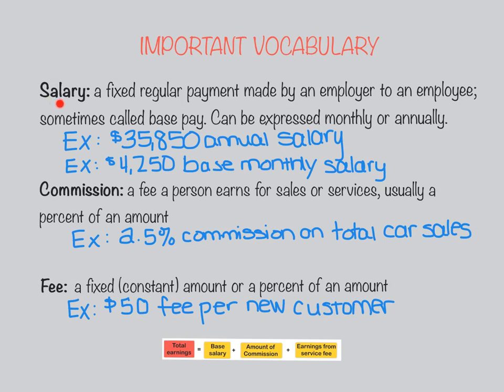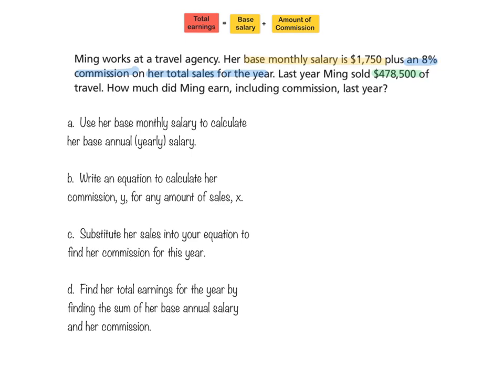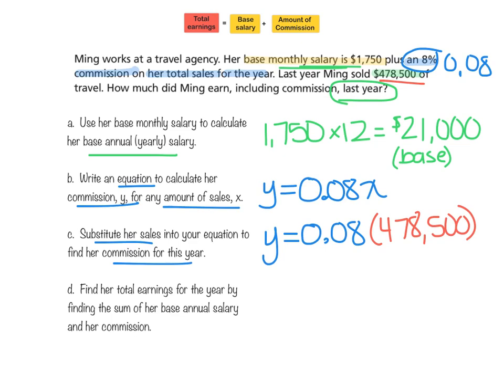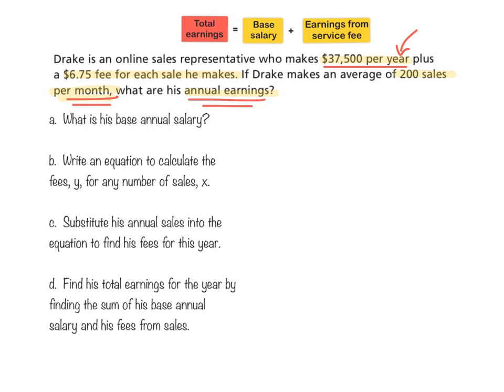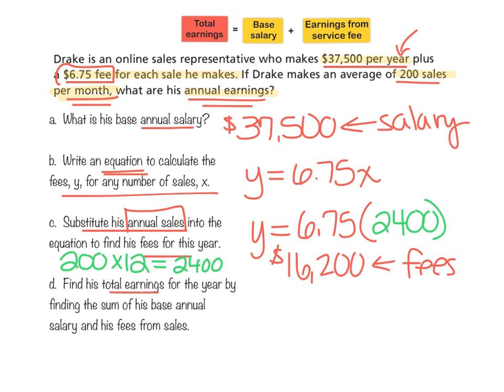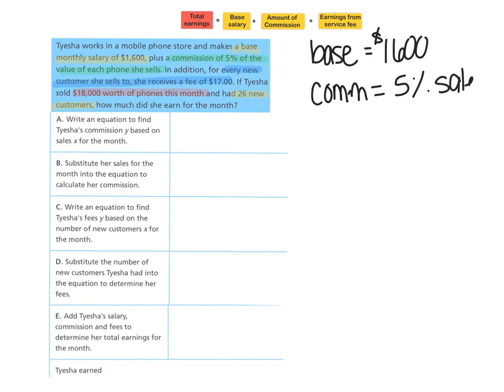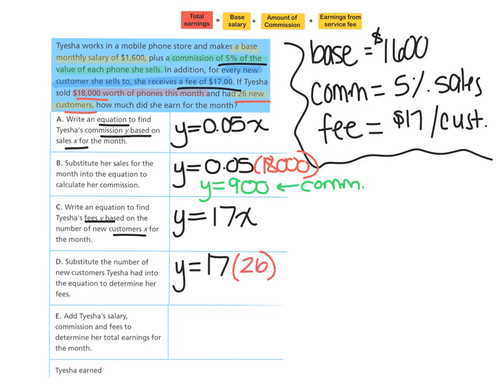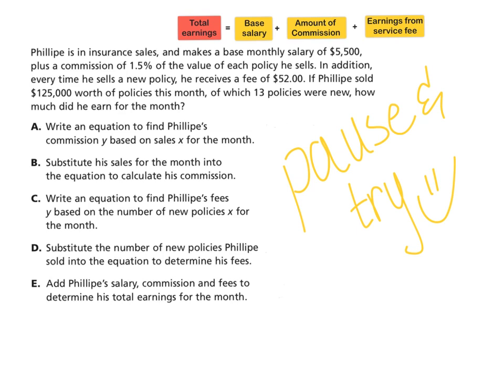Commission and Fees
I can find the total salary for a commission-based job.